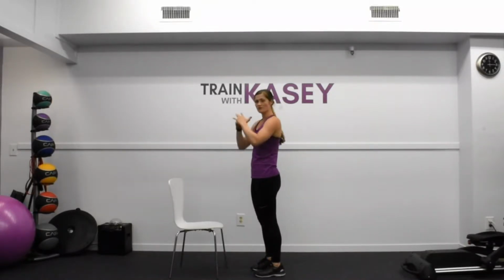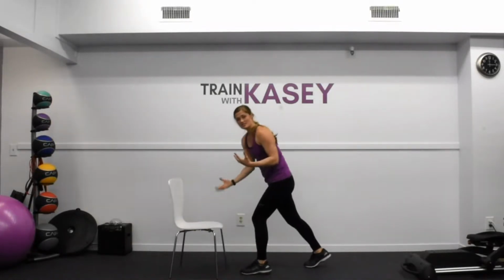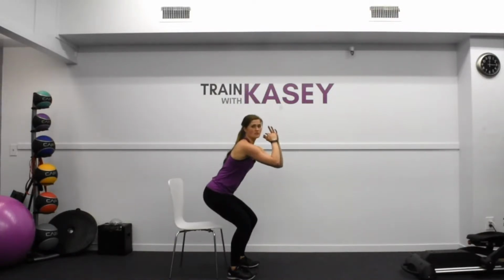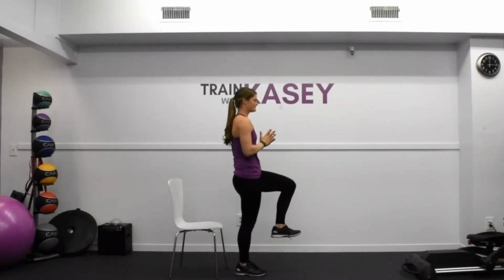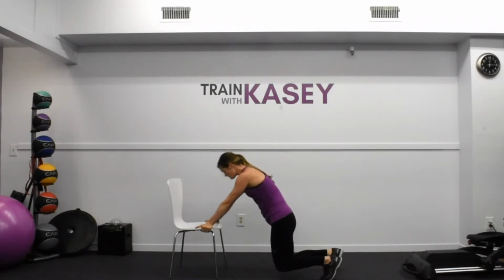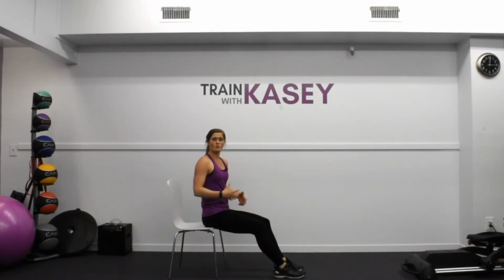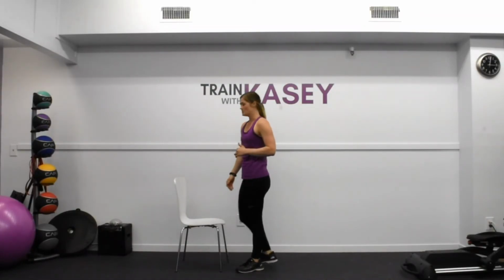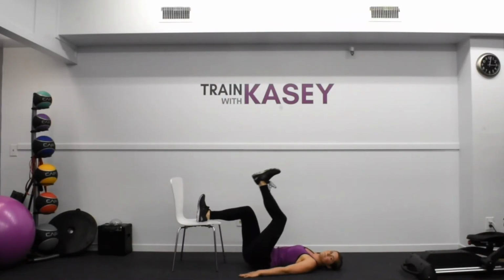Chair exercises for an easy full body workout and better circulation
Getting your body moving is easier than you think. With just a chair, you can perform these simple yet effective at-home workouts to stay active and boost your energy. Ditch complicated routines and try this fun and accessible way to keep fit.